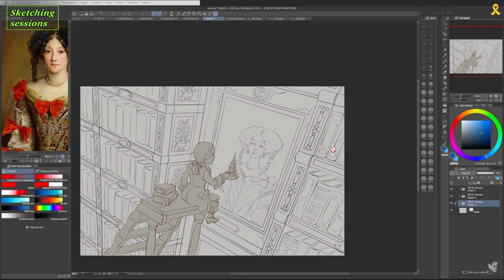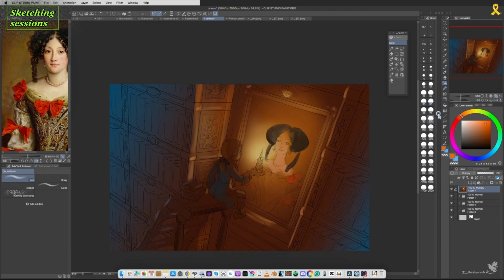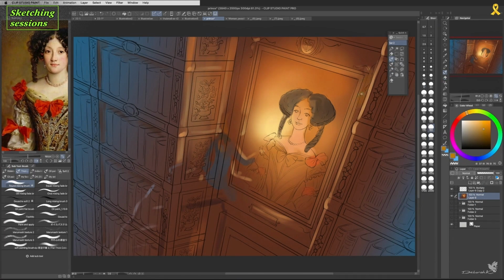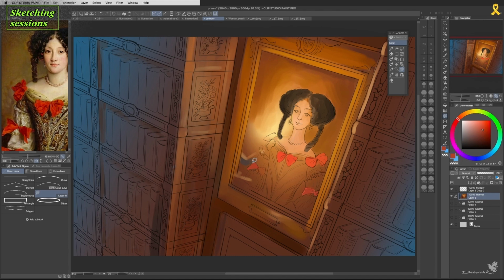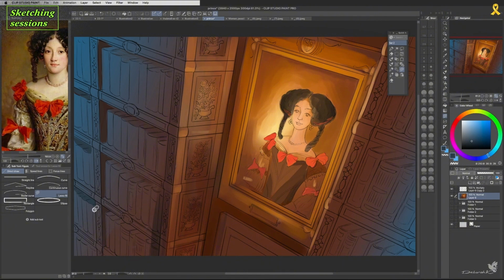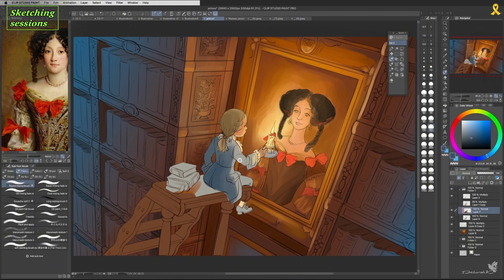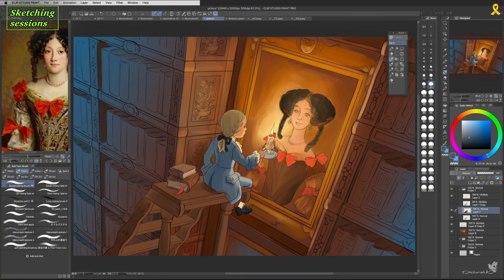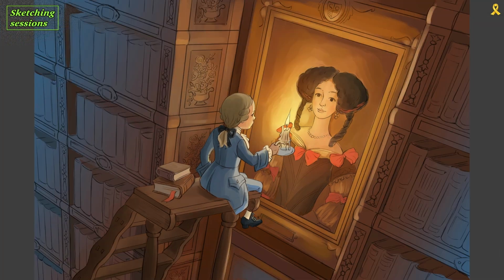Castle Scene - Process of Illustration Drawing. Part 2/3.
In this video, I continue working on my historical illustration by adding the flat colors. This stage focuses on building the foundation of the final piece—choosing the right tones to support the atmosphere and harmony. I use Clip Studio Paint’s fill tool and flat brushes to quickly block in clean, solid shapes. Since the illustration is inspired by the 17th–18th century, I also discuss researching historically accurate colors for clothing and background elements. Even at this early stage of coloring, every choice matters and helps shape the overall mood of the illustration.
(Sketching session #57)
🔘 Chapters:
00:00 Intro
00:21 The easy way to add the primary colors on the layer with the multiply blending mode
01:45 Using complementary colors
04:08 Covert color layer to normal blending mode
05:05 Working on the background
12:00 Adding colors with the lasso fill tool.
12:53 The prince's color layer
18:30 Contrast in the focal area.
19:25 To light the candle.